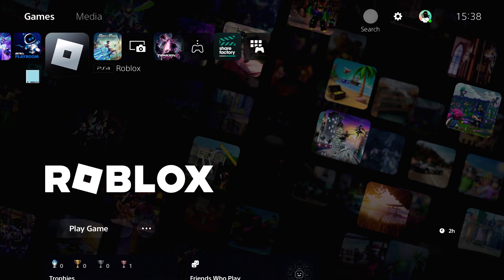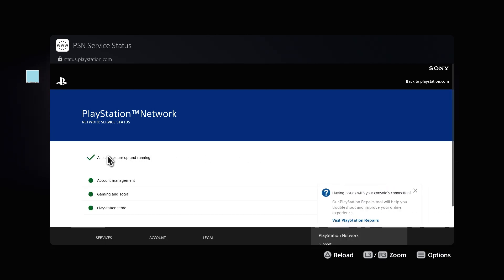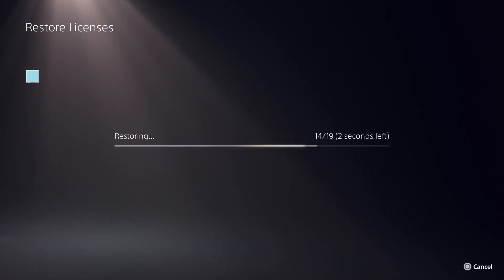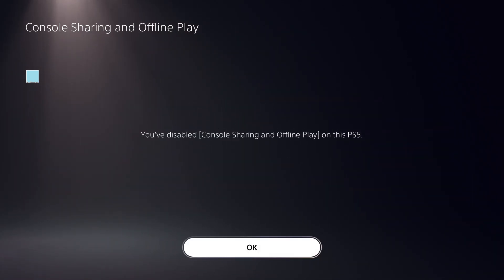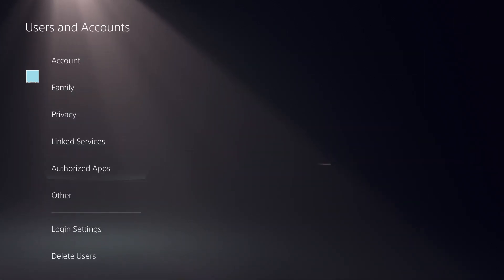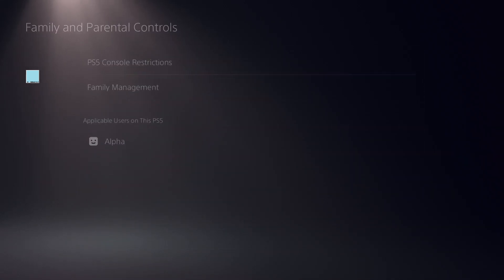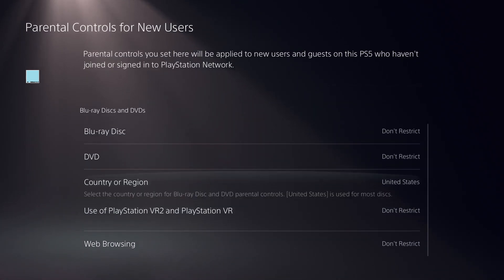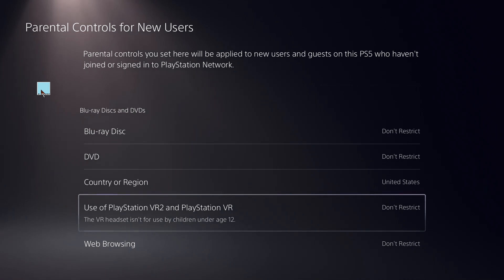How to Turn OFF Restricted from using Communication Features PS5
You've Been Muted by the PlayStation Gods? Fear Not, Fellow Gamer!
So, you're staring down a message that reads "Restricted from using Communication Features."  Is this some kind of cruel joke? Did Kratos himself silence you for spamming angry fire emojis? Relax, friend, because unlike facing a horde of Draugr, this problem has a much simpler solution (and probably doesn't involve dodging flaming blades).

There are two main culprits behind your current communication blackout:  Parental Controls or a temporary glitch. How to Turn OFF Restricted from using Communication Features PS5 Let's tackle these foes one at a time, with the finesse of a seasoned gamer and the humor of a sarcastic NPC.

1. The Parental Overlord

Ah, the joys of having a responsible guardian (or a sneaky sibling with a knack for settings menus). If you suspect parental controls are the reason you're suddenly quieter than a Mimic pretending to be a chest, here's what to do:

Channel your inner detective: Ask the benevolent ruler of your console (a.k.a. your parent/guardian) if they've, ahem, "accidentally" enabled some restrictions. Negotiation skills might be required here.
Operation: Disable the Mute Button: If they confess or you unearth incriminating evidence (like a suspiciously smug sibling), it's time to access the Family Management settings. Remember, the password might be stronger than a Final Fantasy boss, so be prepared! Once in, find the option to disable communication restrictions for your account. Easy peasy, lemon squeezy.
2. The Glitch Gremlin

Sometimes, technology has a mind of its own, and that mind might be a mischievous little gremlin who enjoys messing with your online smack talk. If you're confident there are no parental controls at play, this pesky glitch could be the culprit.

The Power Cycle: The age-old tech support trick. Turn off your PS5 completely, wait a beat (think dramatic pause before a boss fight), How to Turn OFF Restricted from using Communication Features PS5 and then power it back on. This can often clear up minor glitches and get you back in the chat game.
License to Chat: This might sound fancy, but it's a simple fix. Go to Settings  Users and Accounts  Other  Restore Licenses. How to Turn OFF Restricted from using Communication Features PS5 Let the PS5 do its thing, and then try chatting again.
3. Bonus Tip: The Art of Not Getting Muted Again

Now that you're free to unleash your witty banter (or rage-filled rants) upon the online world, here's a pro-tip: use your newfound voice responsibly. How to Turn OFF Restricted from using Communication Features PS5 Remember, courtesy is key, even when that pesky teammate keeps stealing your loot.

And there you have it! With these tips, you should be back to dominating online conversations (or at least coordinating epic raids) in no time. Now go forth, young Padawan, and How to Turn OFF Restricted from using Communication Features PS5 unleash the power of communication (and maybe a few well-placed puns)!